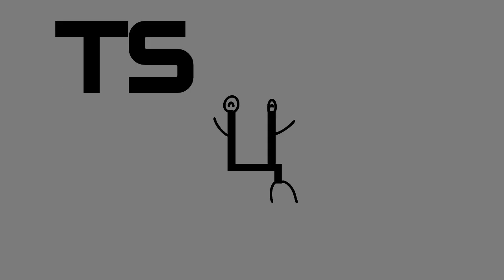Learn Russian and there sounds learning for beginners